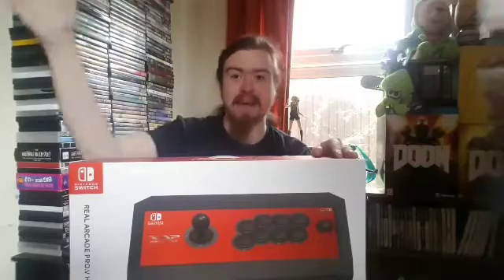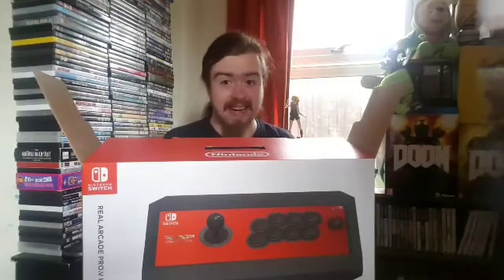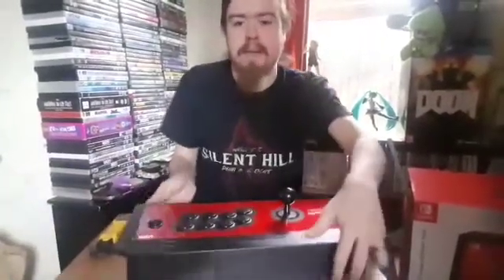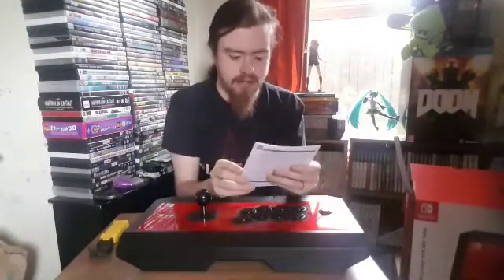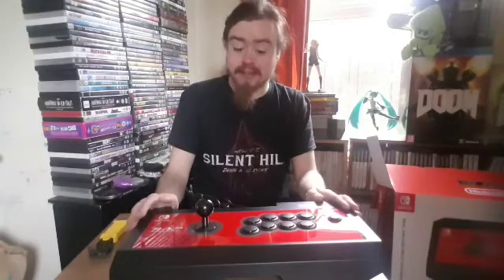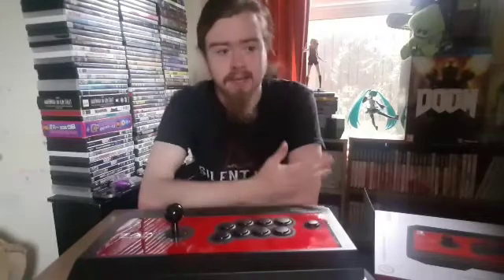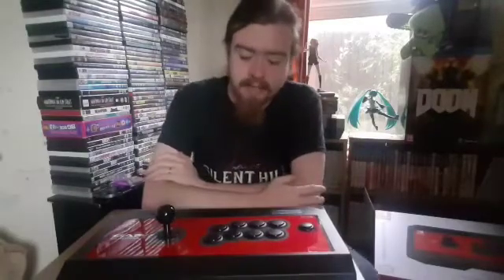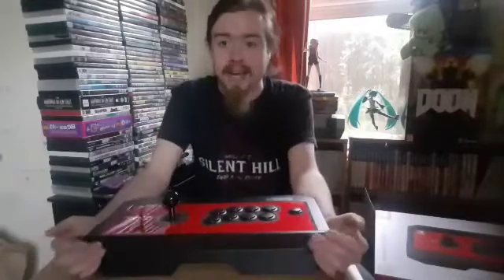The ultimate arcade controller!!! Hori RAP.V Hayabusa Arcade Stick Unboxing and Review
Arcade sticks are a premium item for any console and now the switch has one

Upon further use the arcade stick works perfectly on pc too